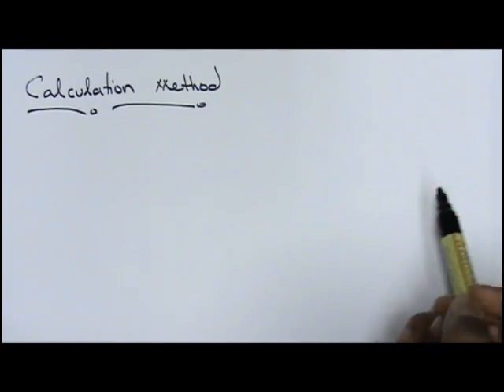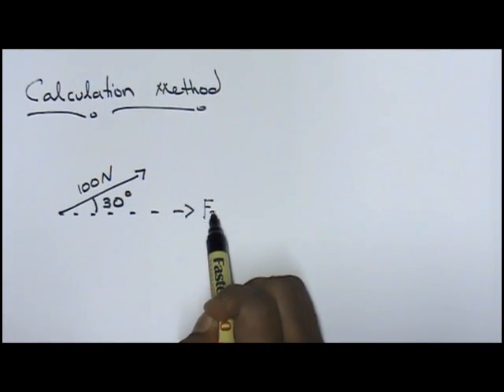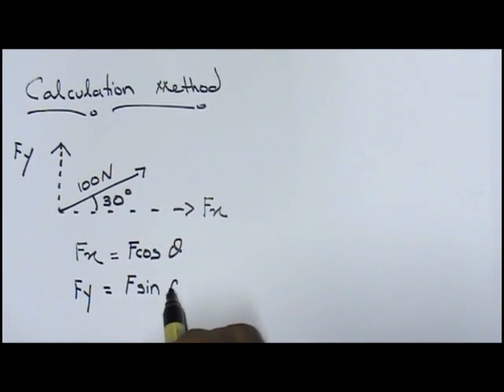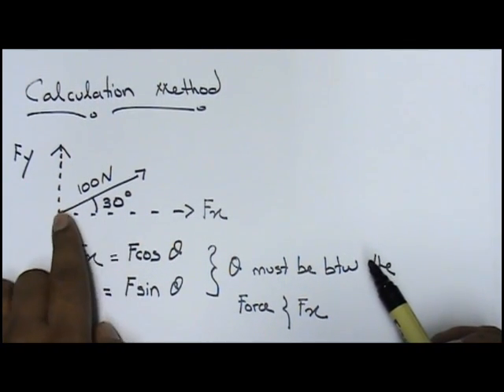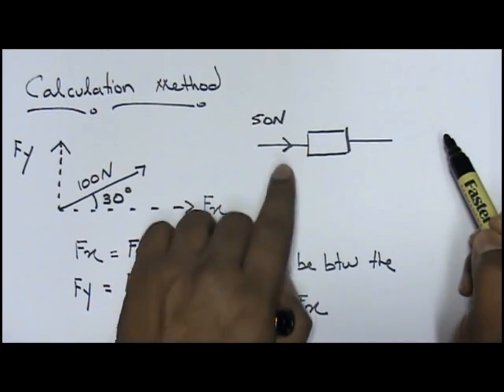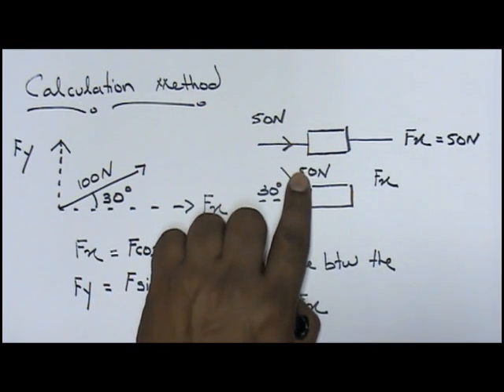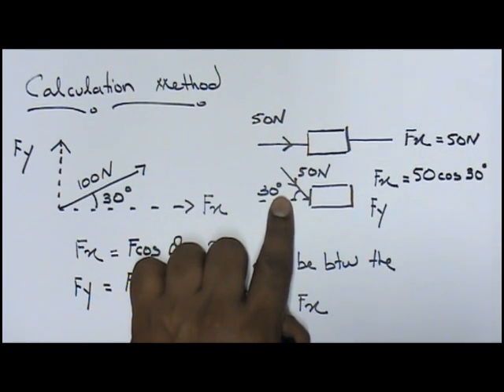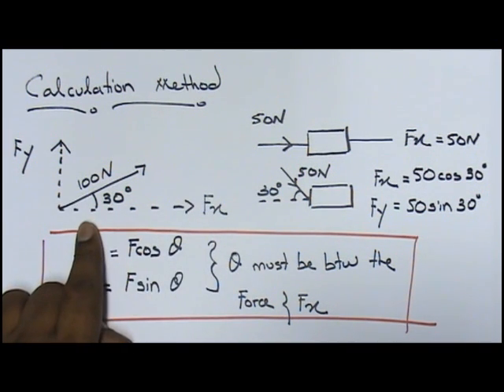Physics SPM: 2.9 analysing forces in equilibrium(19)